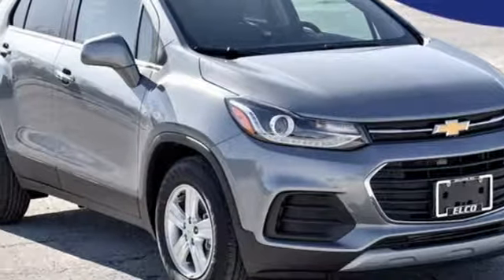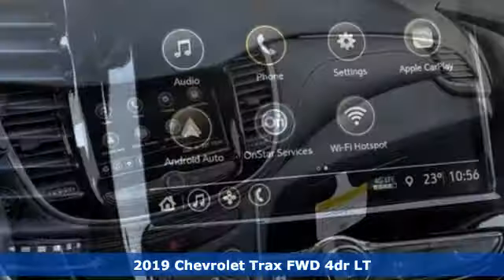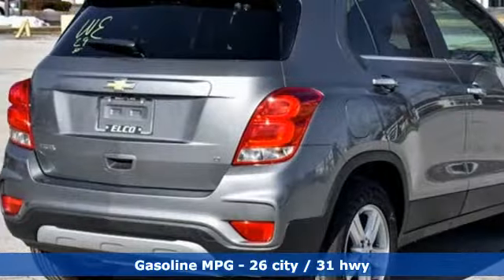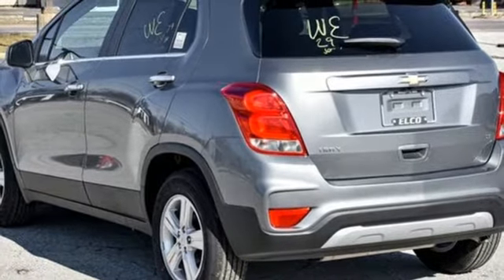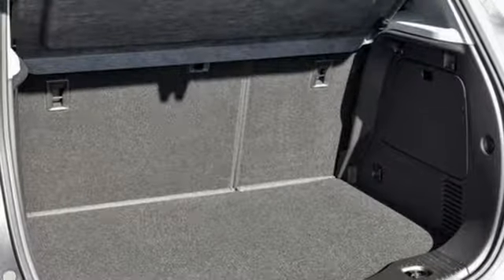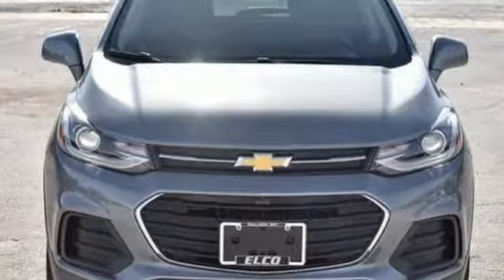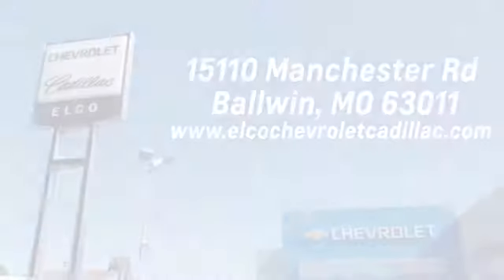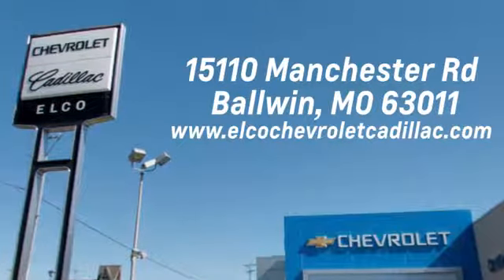New 2019 Chevrolet Trax St. Louis MO Chesterfield, MO #1914550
Year: 2019
Make: Chevrolet
Model: Trax
Trim: LT
Engine: 4 Cyl. 1.4L
Transmission: Automatic
Color: Satin Steel Metallic
Interior: Jet Black
Stock #: 1914550
VIN: KL7CJLSB0KB760489

Address:
15110 Manchester Rd.